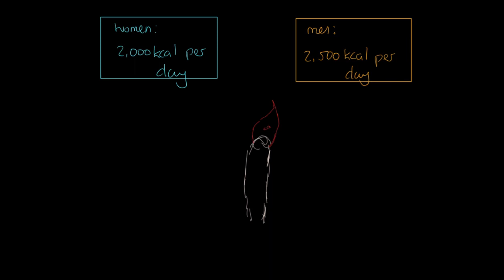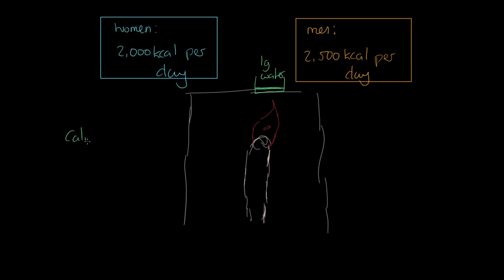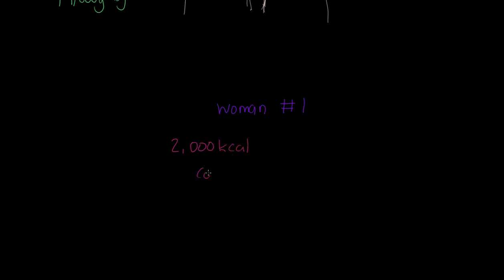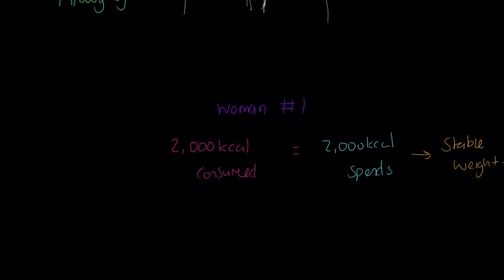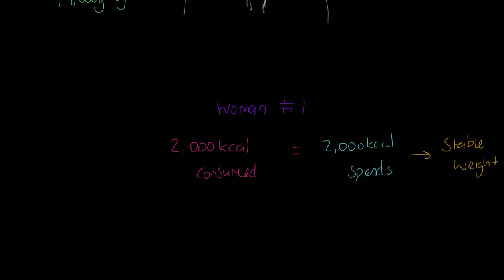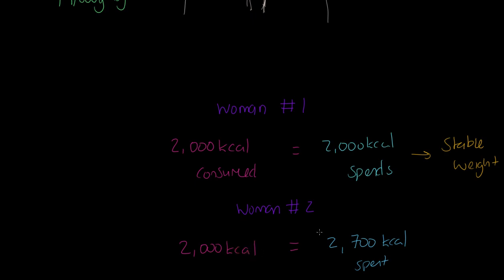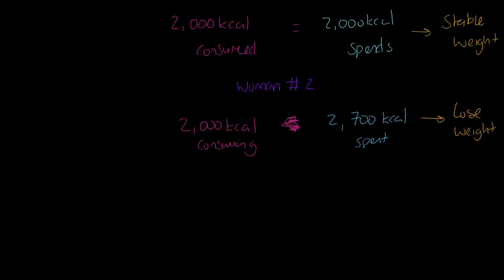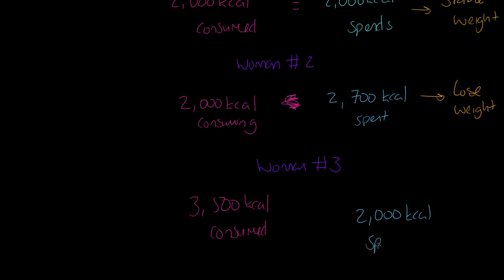Edexcel GCSE PE 9-1: Energy Balance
Physical education teaching is our speciality! This video will teach you all about energy balance specifically focussing on how to maintain stable weight. The video also covers the dietary intake of different individuals. This video is relevant for Edexcel GCSE PE 9-1 Paper 2.

This video covers:
Recommended daily calorific intake for women.
Recommended daily calorific intake for men.
Definition of a calorie.
Concept of energy balance.
How to maintain stable weight.
Contexts when weight gain would occur.
Contexts when weight loss would occur.

where you will find the entire Edexcel GCSE PE 9-1 course along with thousands of self-marking questions including the capacity to practice full exam papers online for Edexcel GCSE PE 9-1.